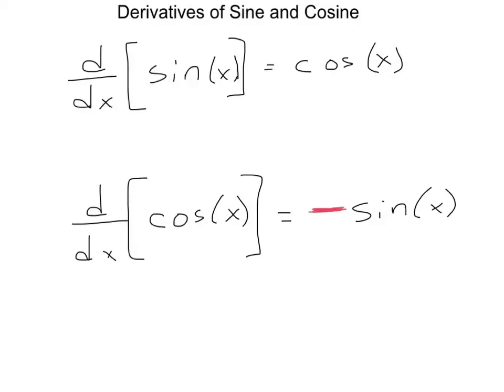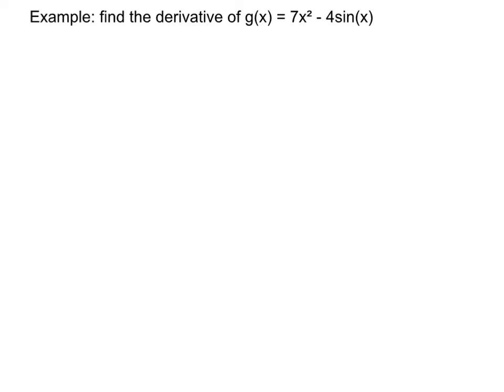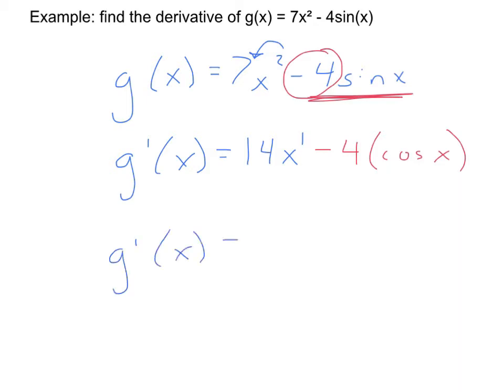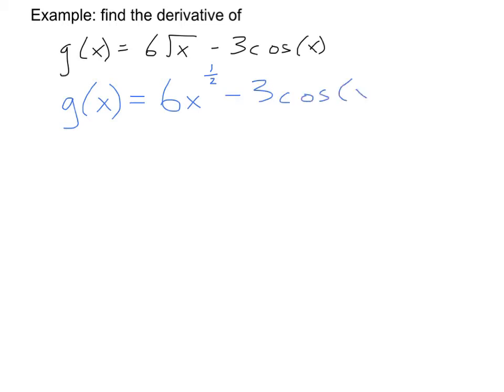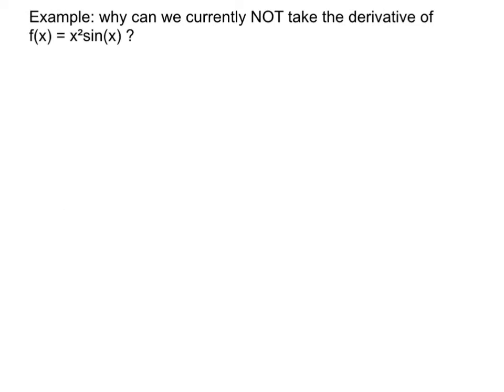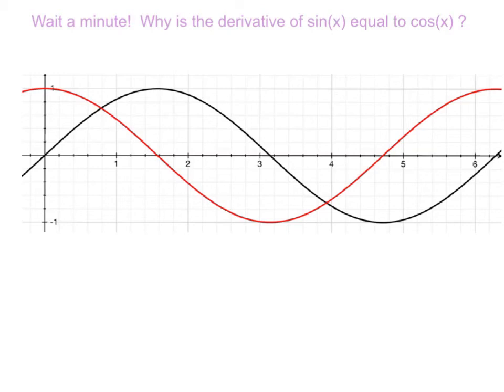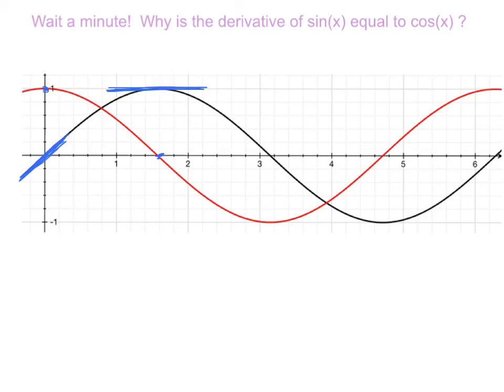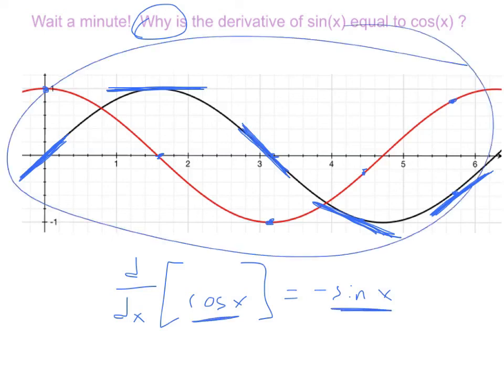Lesson 2 5A Derivatives of Sine and Cosine